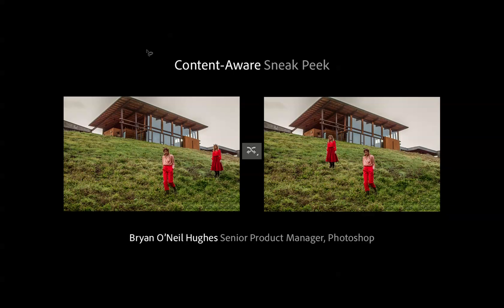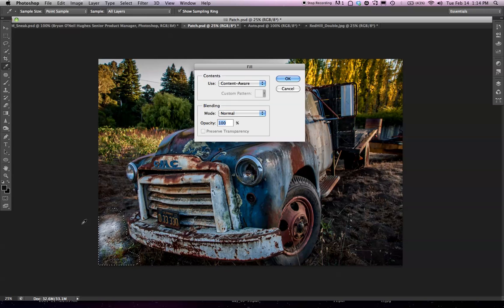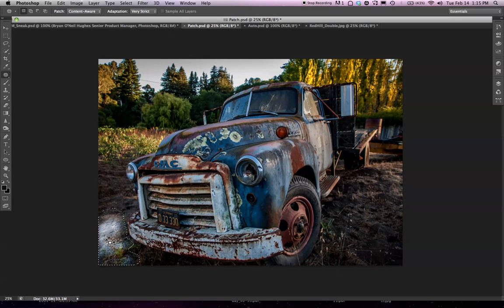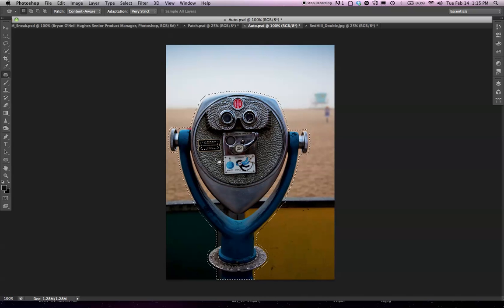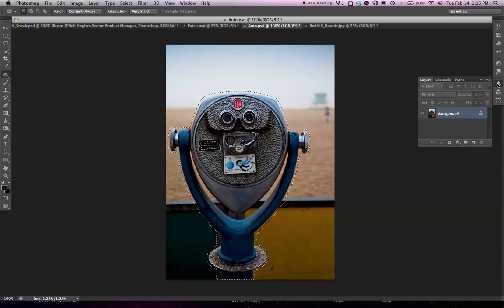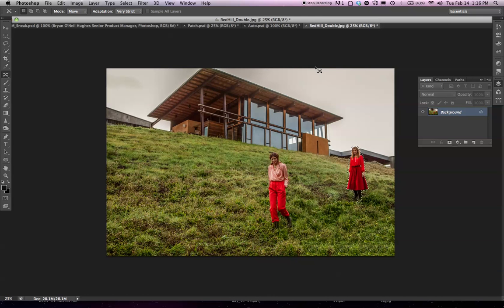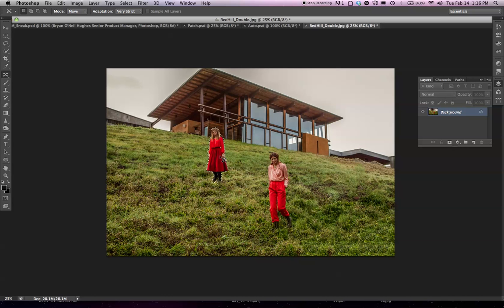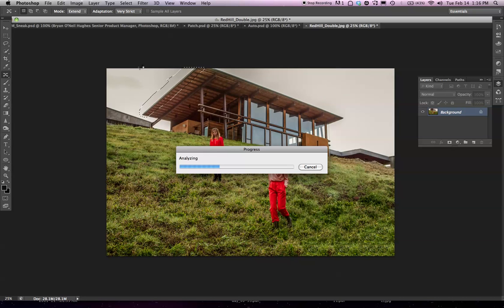Sneak Peek #4 | Adobe Photoshop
See more advanced features of Photoshop Content-Aware technology. Straight from Photoshop Senior Product Manager Bryan O'Neil Hughes, this video shares how to seamlessly move or remove an object from an image.